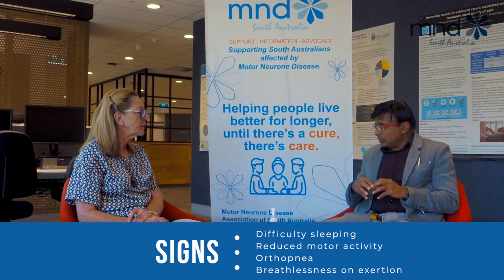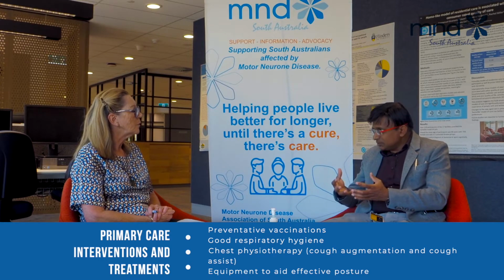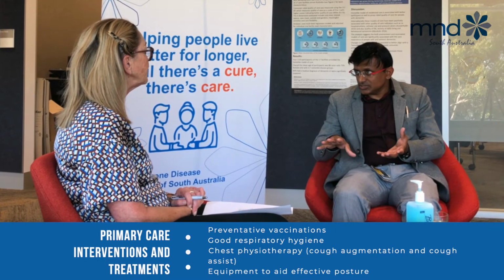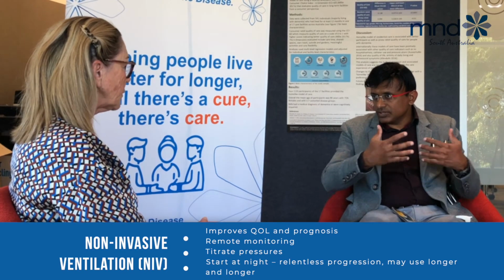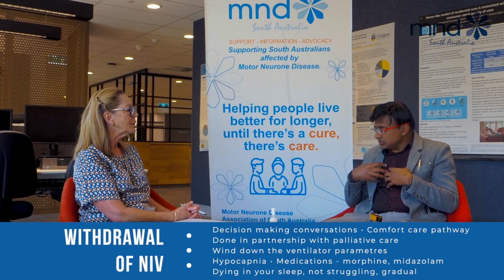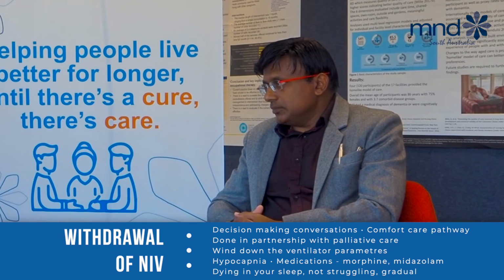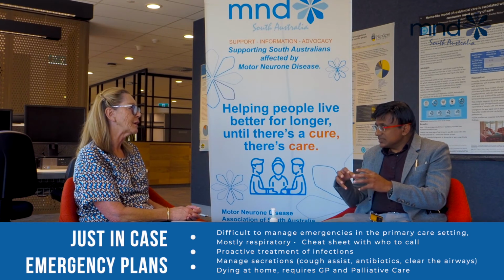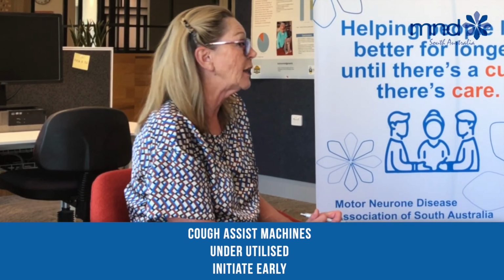Breathing, respiratory care and ventilation Dr Vinod Aiyappan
Dr Vinod Aiyappan discusses respiratory dysfunction in people living with motor neurone disease.  Signs and symptoms of respiratory dysfunction, assessment, referral to a respiratory specialist, and what treatments are available to manage symptoms.